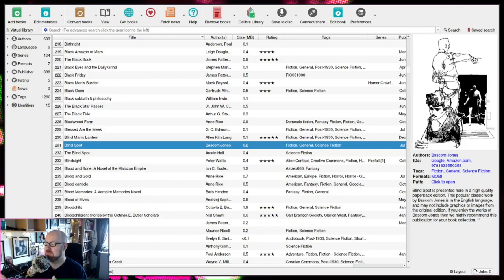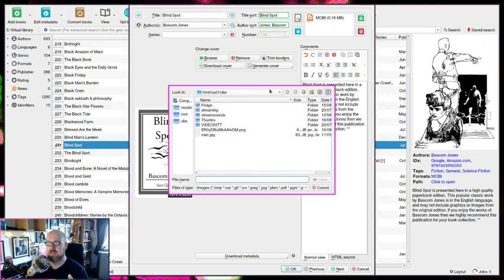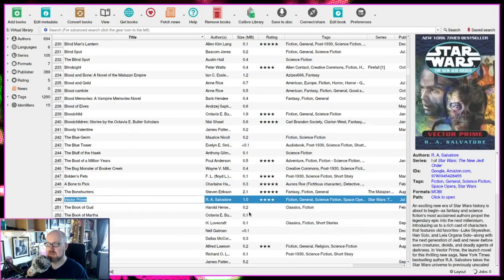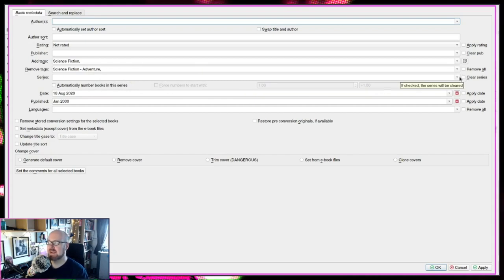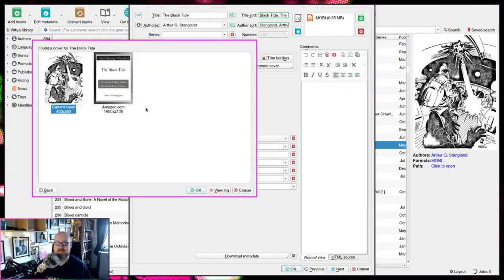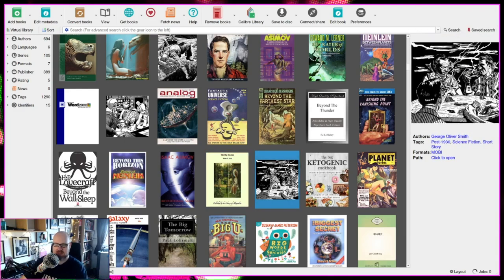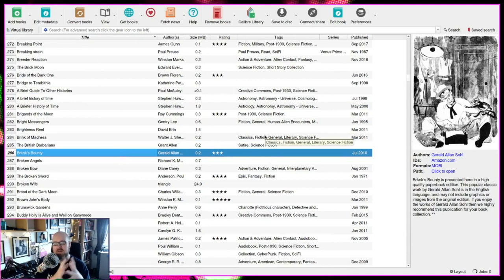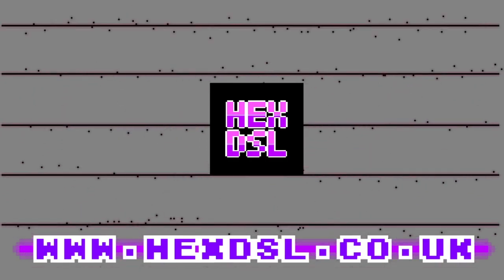Calibre E-book manager - Metadata and covers.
System Specs:
OS: Arch
DE: BSPWM